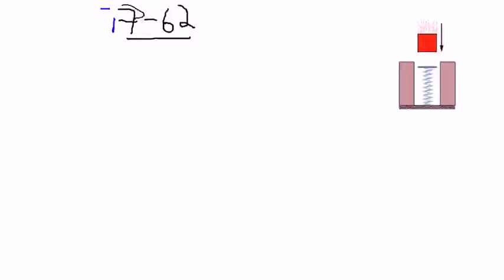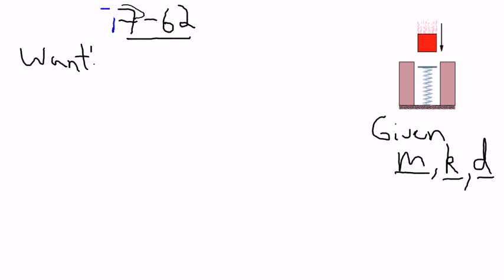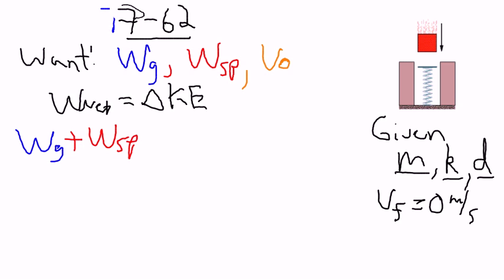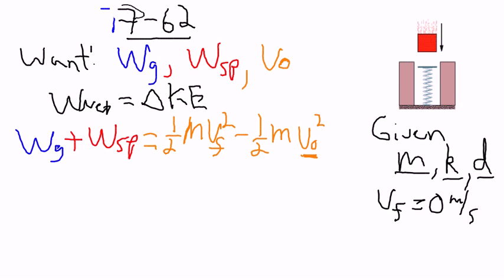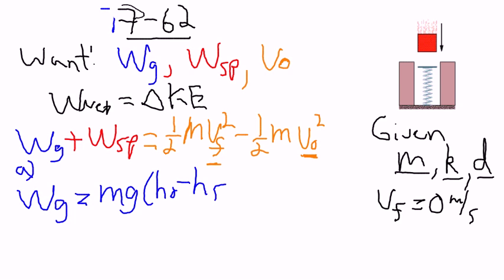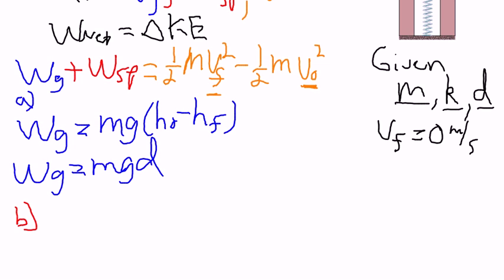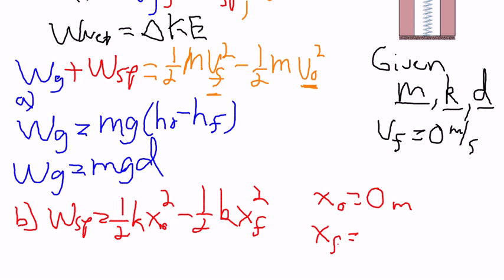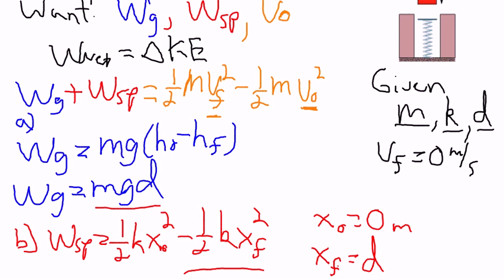Phys 211 HW Video Ch 7 Prob 62